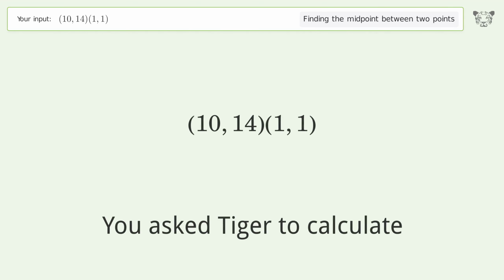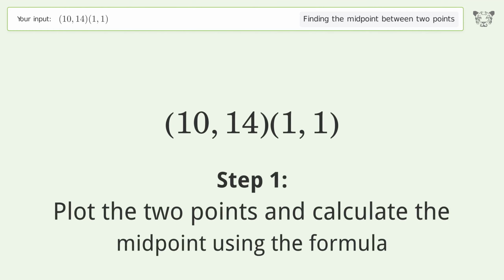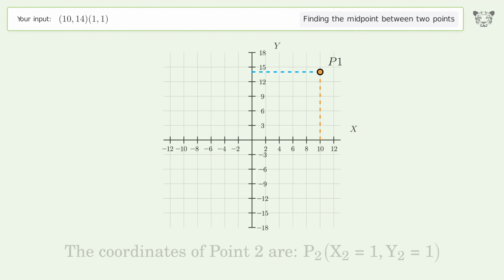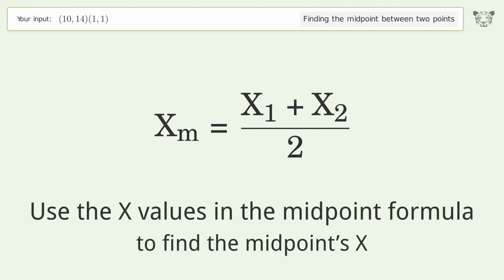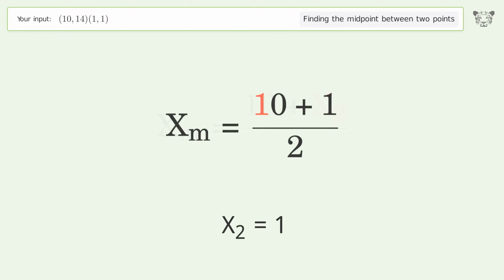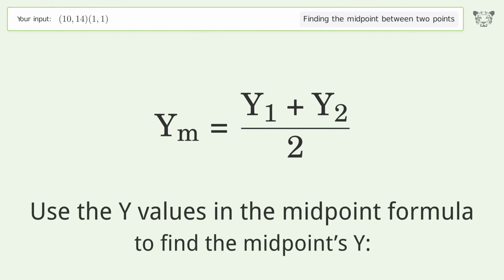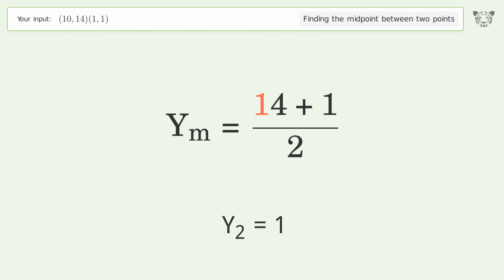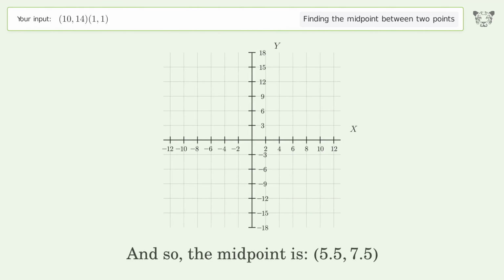Find the midpoint between two points p1 (10,14) and p2 (1,1): Step-by-Step Video Solution